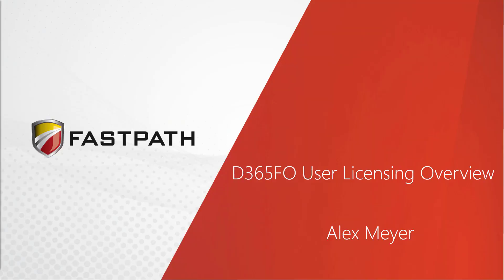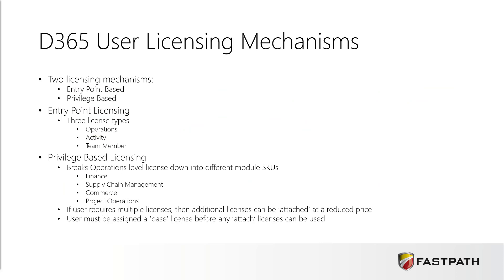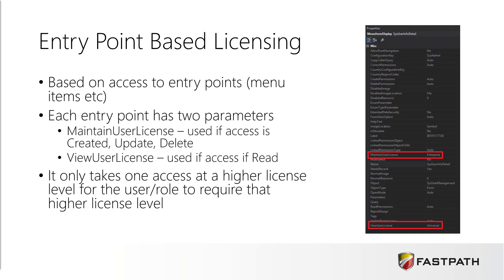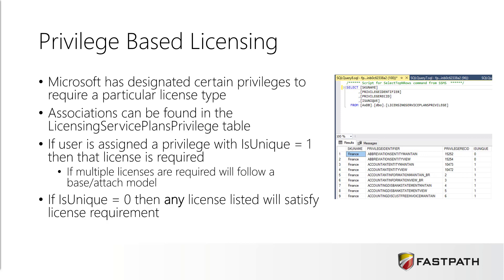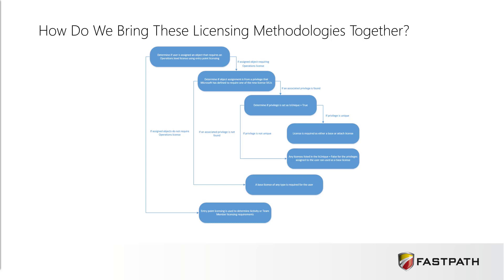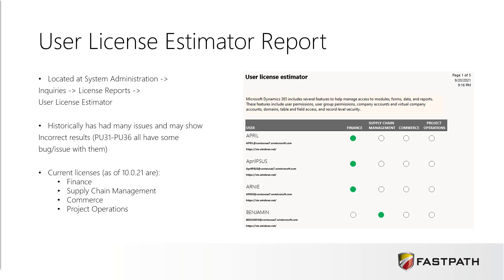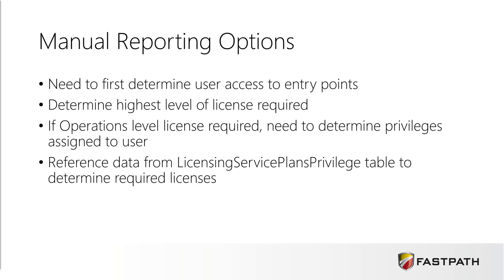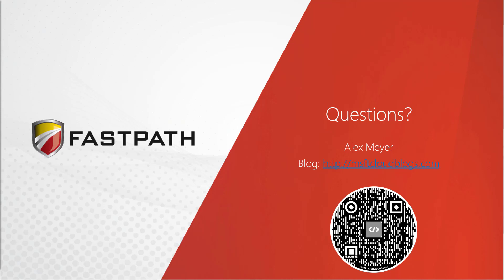D365FO User Licensing Overview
In this video, we will go over how Microsoft determines user licensing requirements for Dynamics 365 for Finance and Operations (D365FO).

D365FO Security Audit Field Manual